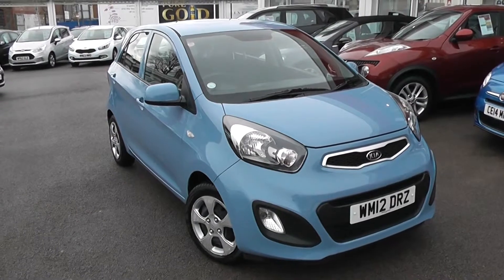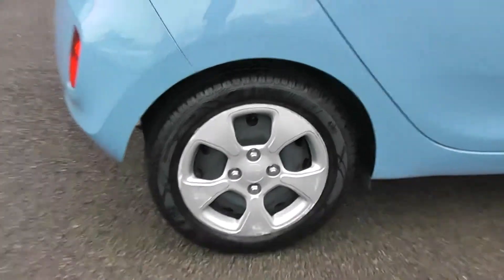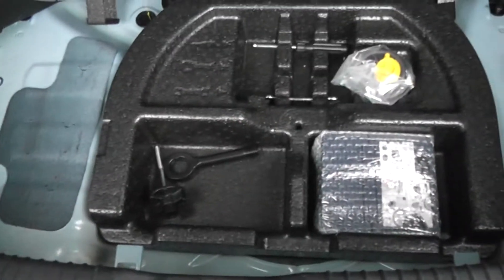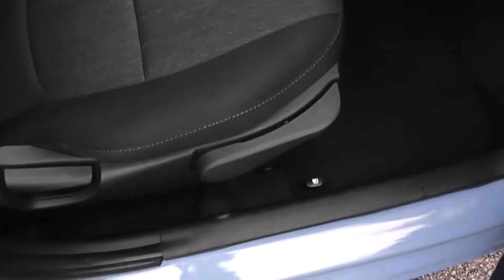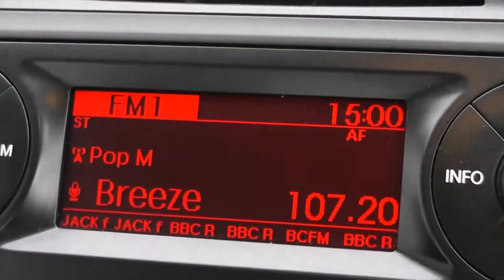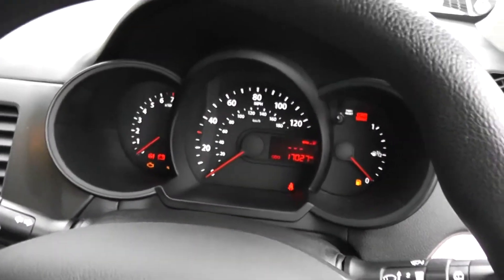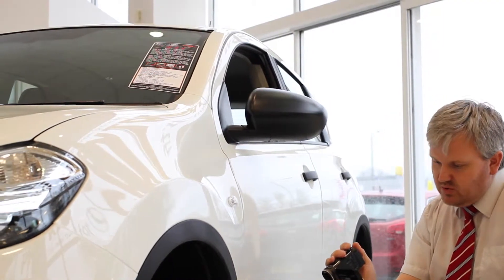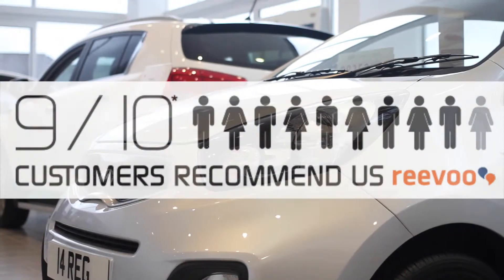Wessex Garages | Used Kia Picanto 1 on Feeder Road | WM12DRZ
Features of this Kia Picanto 1 from Wessex Garages, Feeder Road, include brake disks all round, power steering, 4 speed fan, remote control central locking, ABS, airbags,Cd and radio plus more.